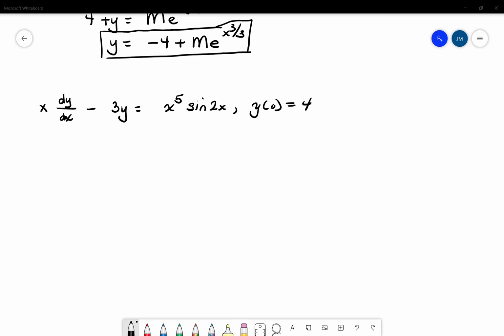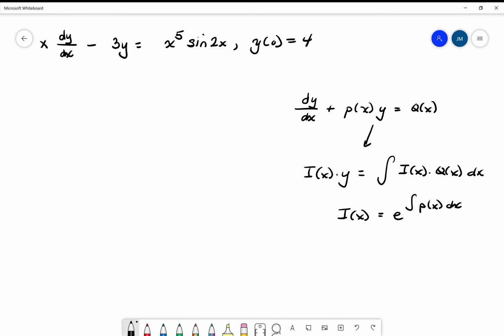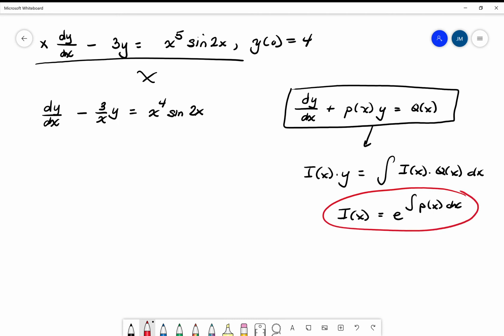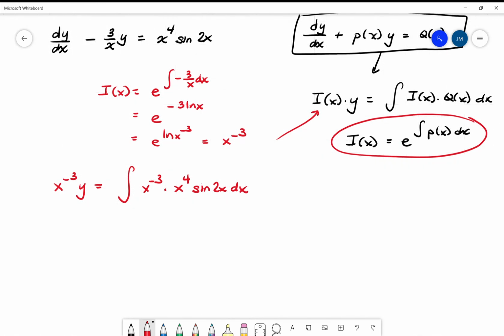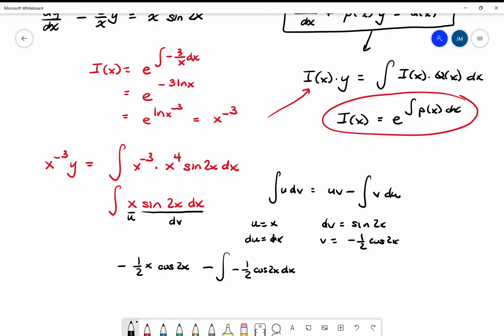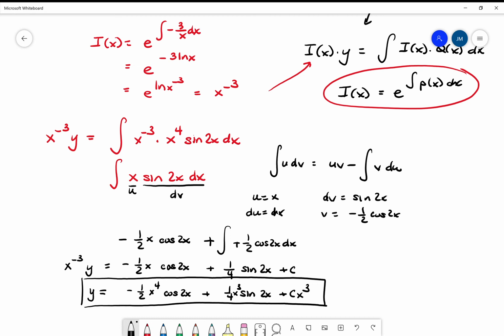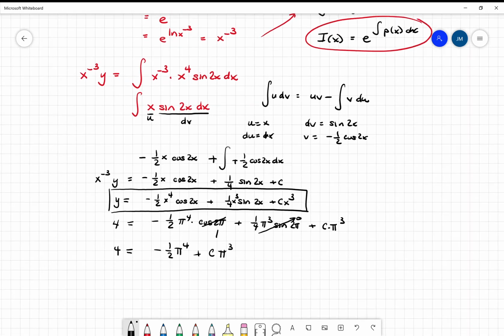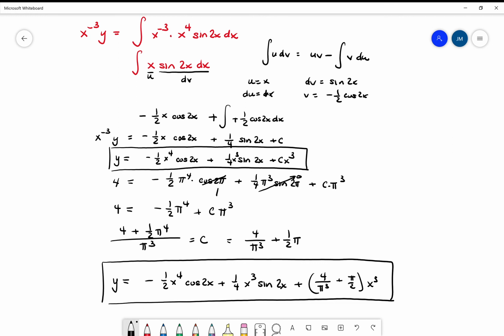Solving a First-Order Linear DE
A first-order linear DE has the form dy/dx + P(x)y = Q(x)